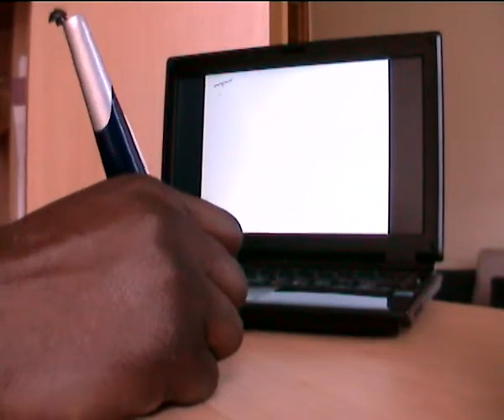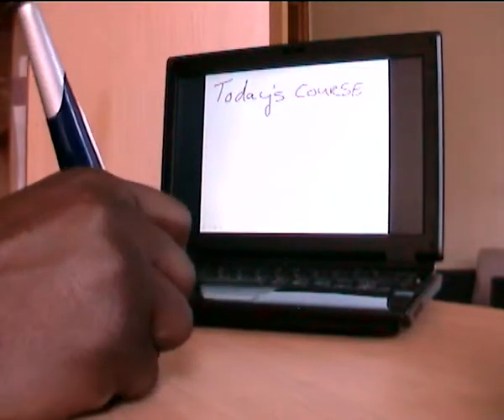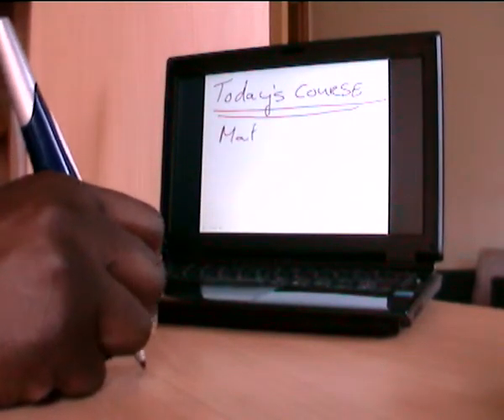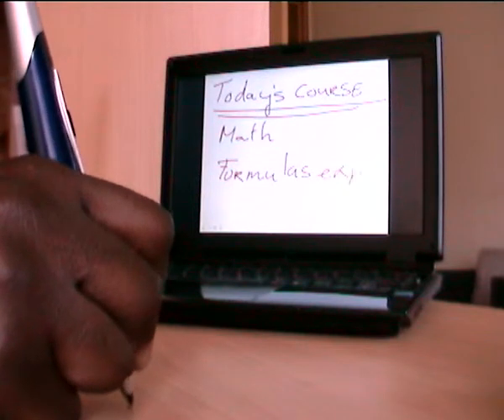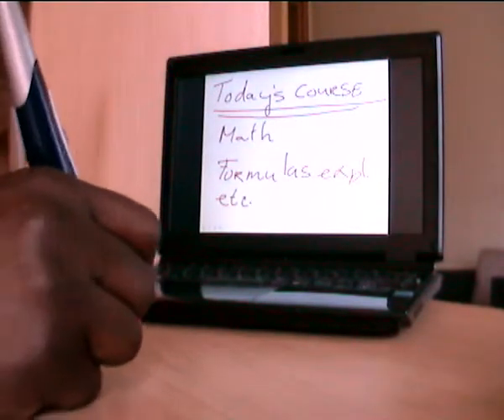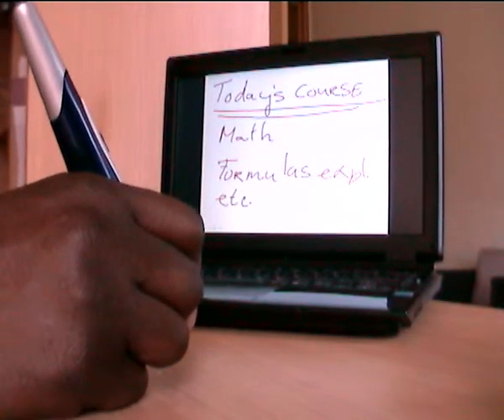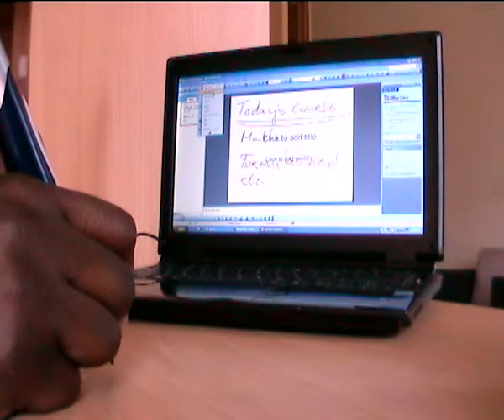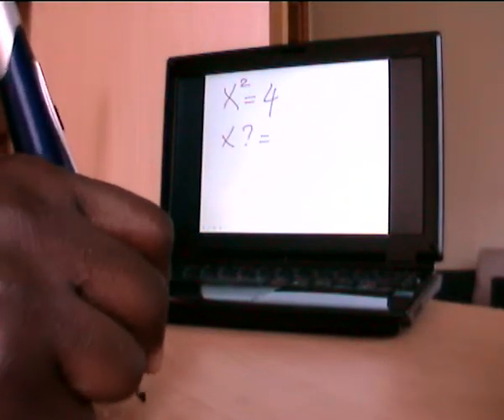VirtualScribe in Class and Meeting room Demo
Use the pen in presentations in meetings and class rooms. Make notes and share it amongst each other. It is easy as that! Do not use traditional paper if it is not needed.